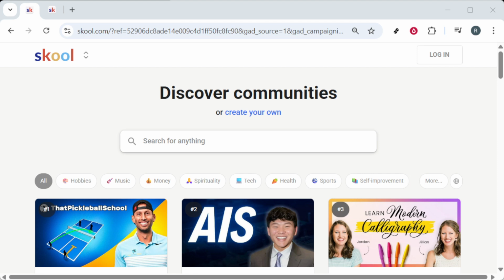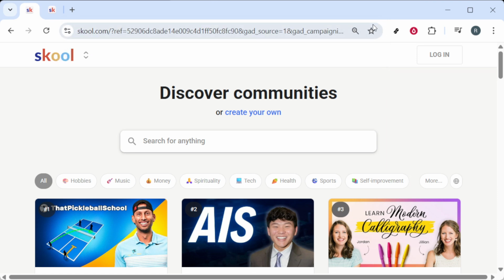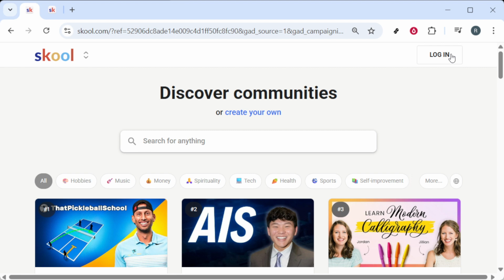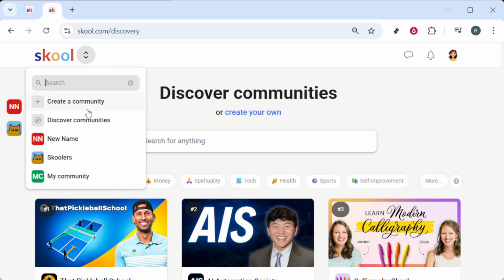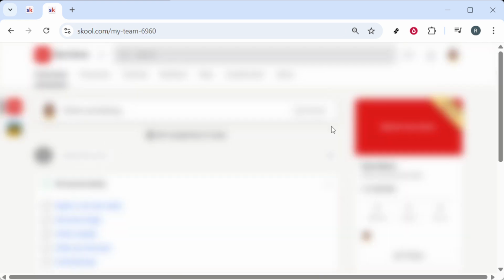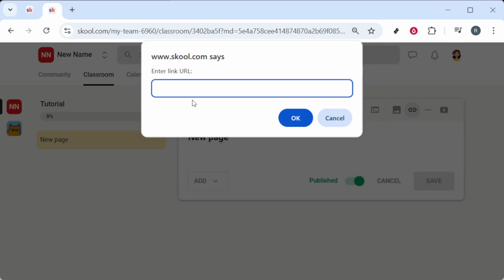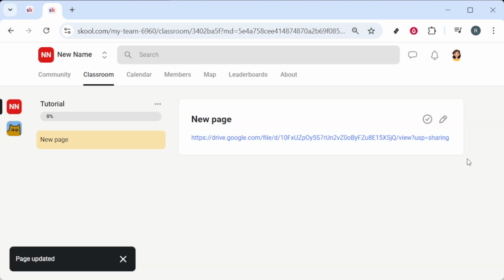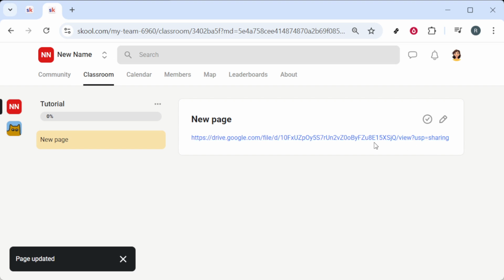How to Add Videos to Skool Course Lessons | 2025 Guide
🎥 Go beyond YouTube! Learn how to add videos to Skool course lessons from different sources.

✅ Upload or embed videos into course modules.
✅ Make lessons dynamic and engaging.
✅ Offer students easy access to multimedia content.

✨ Great for teachers and creators who want full flexibility.